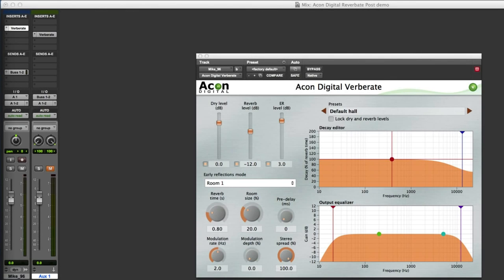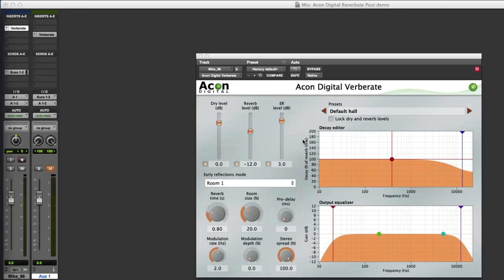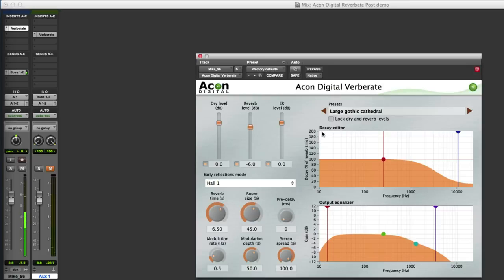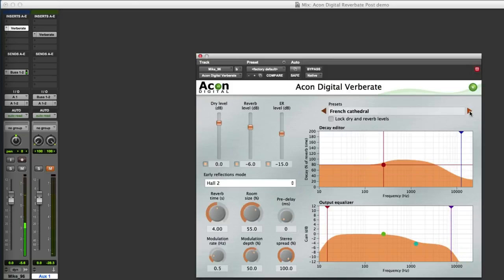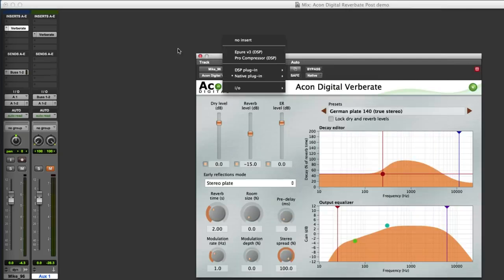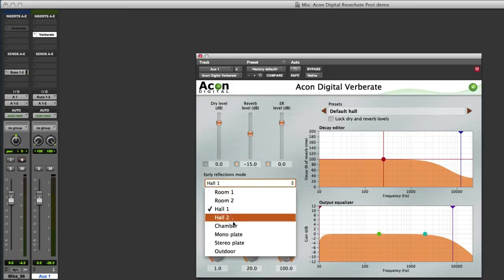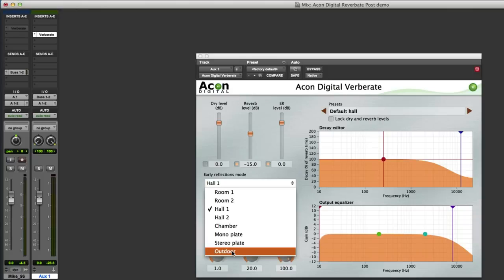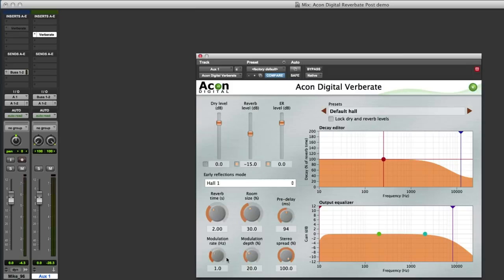Acon Digital - Verberate Review